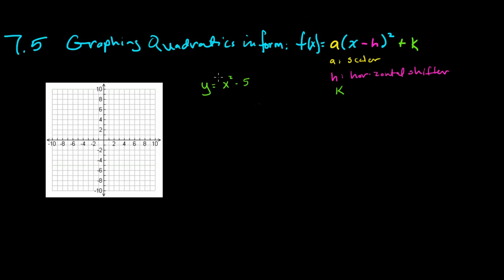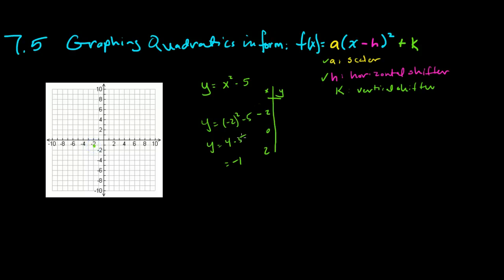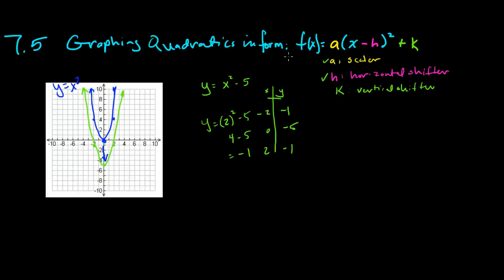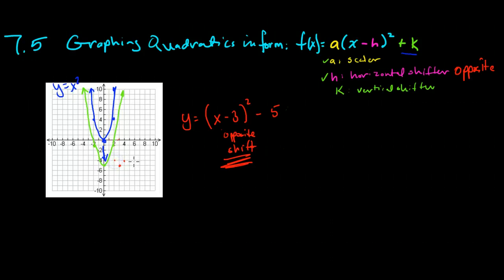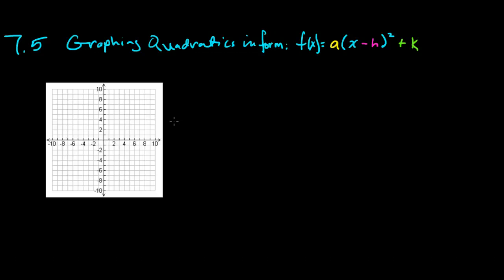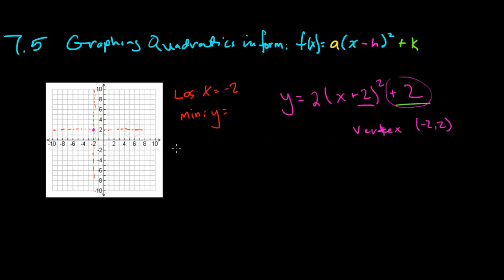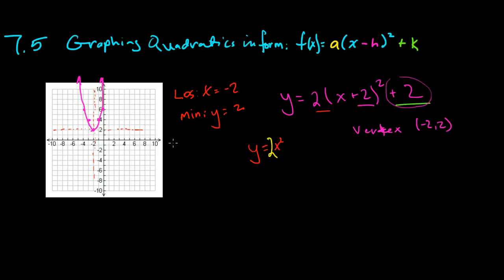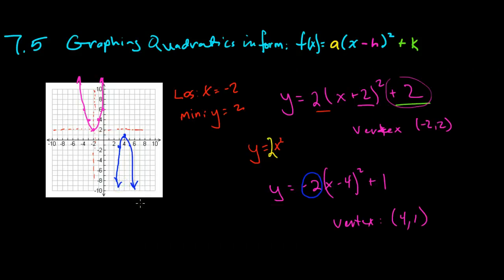7.5 Graphing form part 3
The vertical shifter and putting it all together